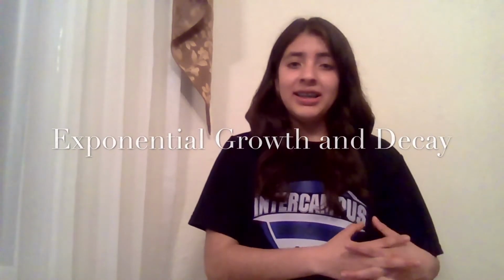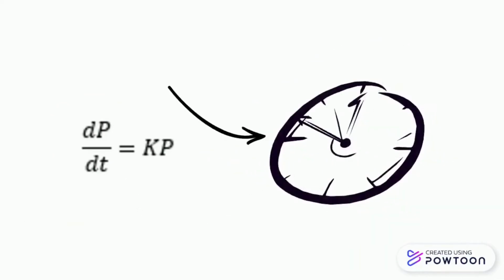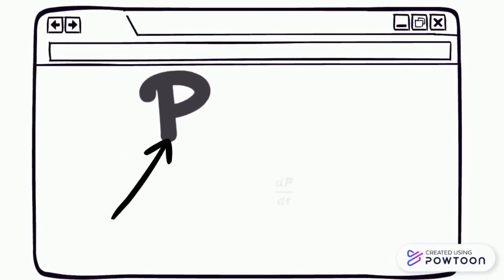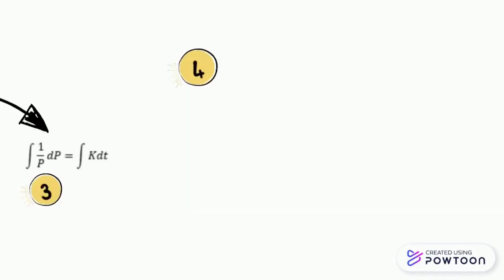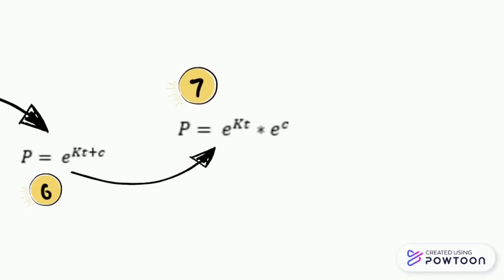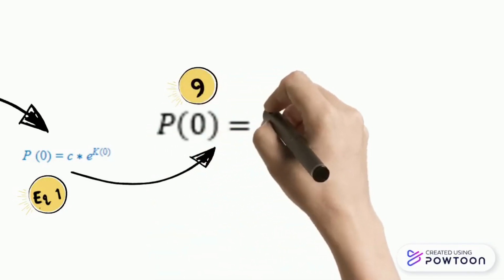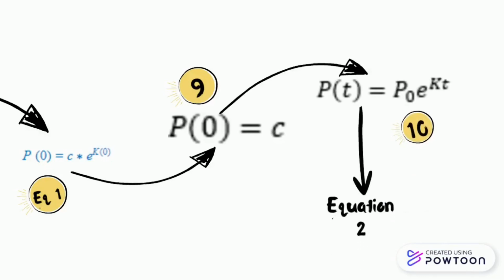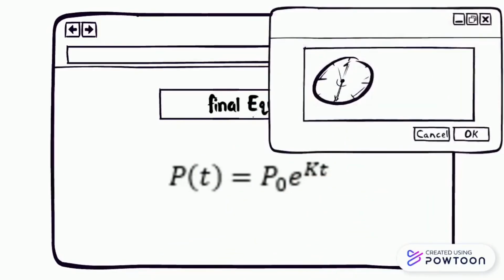Calculus in the World of Medicine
Valeria Carmona Matamoros A01369426
Larissa Cristina Aguilar Moreno A01368723
Andrés Hernandez Rosas A01368845

Animation videos credit to Nucleus Medical Media, Motion Graphics, Nelcegypt, Motion Array, Top Rank , NixMotion, St Jude Children’s Research Hospital, Dave Jaeger, Infilm After Effects Templates, Video Farm

Dialogue credit to Nucleus Medical Media